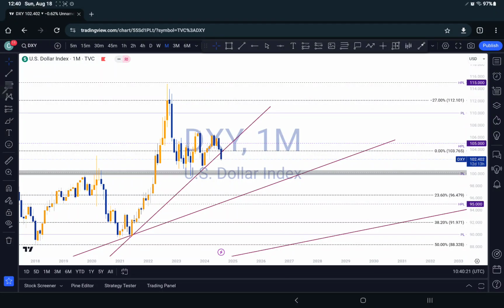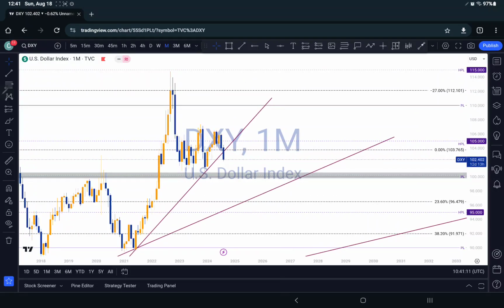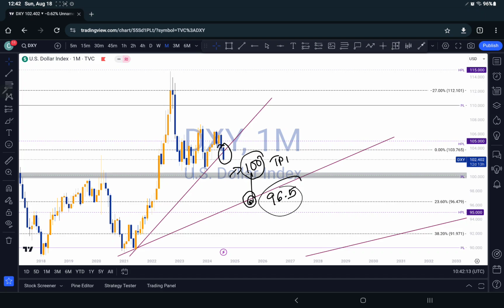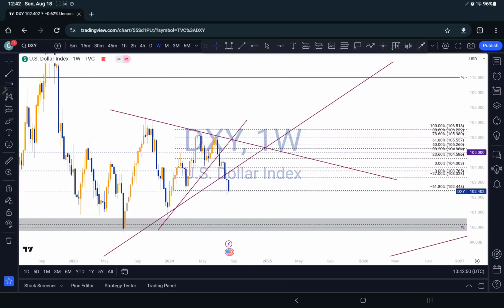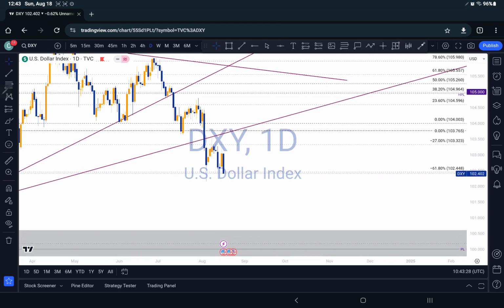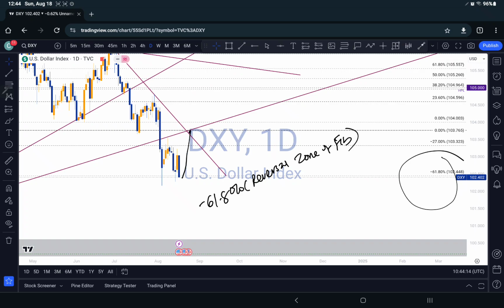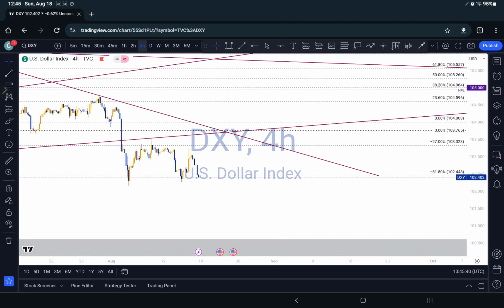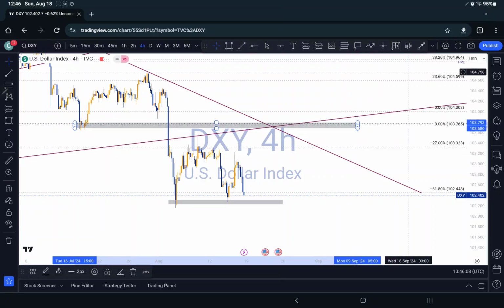DXY/DOLLAR INDEX TODAY ANALYSIS PRICE PREDICTION- FIBONACCI LEVELS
Welcome to our detailed DXY Dollar Index price forecast! In this video, we leverage advanced technical analysis and the powerful Fibonacci strategy to predict future movements of the DXY Dollar Index. Our comprehensive approach will help you understand key market trends, identify critical levels, and make informed trading decisions. Whether you're an experienced trader or just starting out, this video is packed with valuable insights to enhance your forex trading strategy.